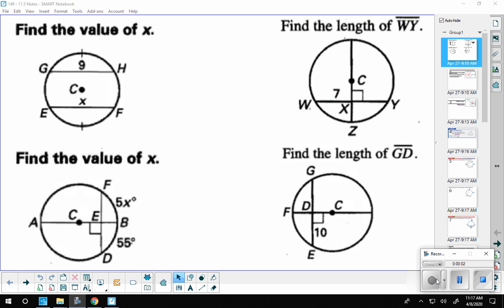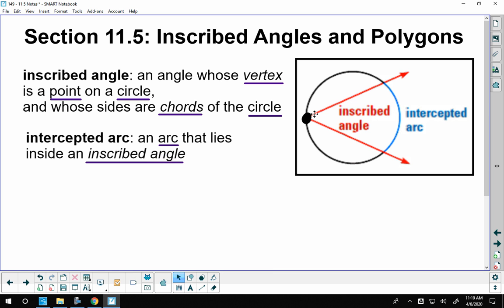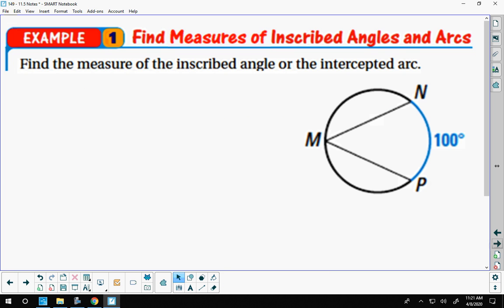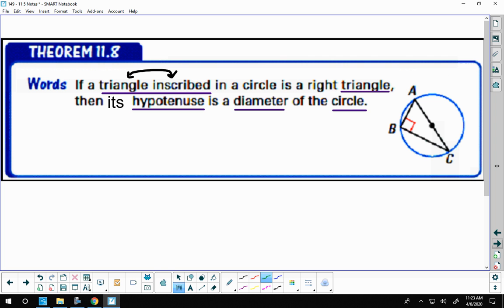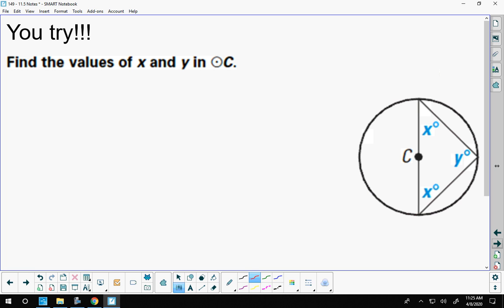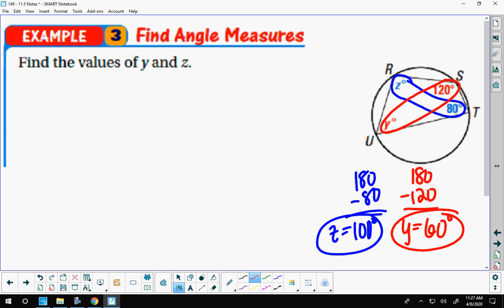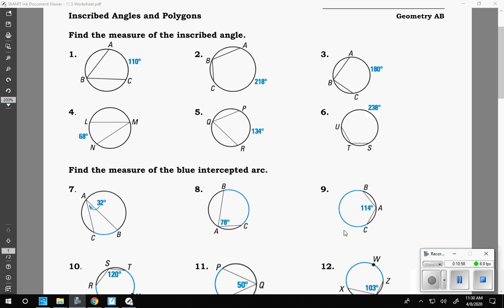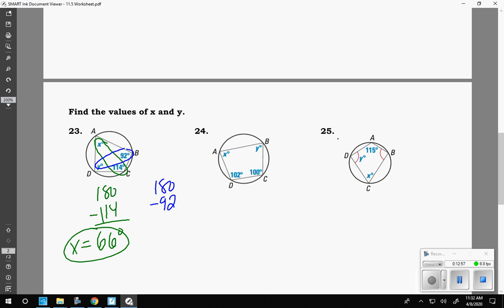11.5 Inscribed Angles and Polygons